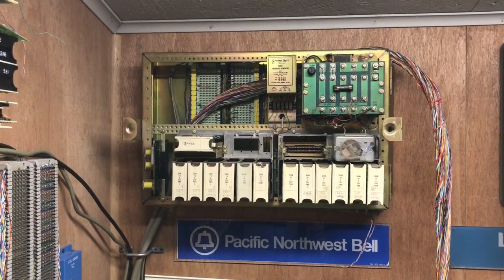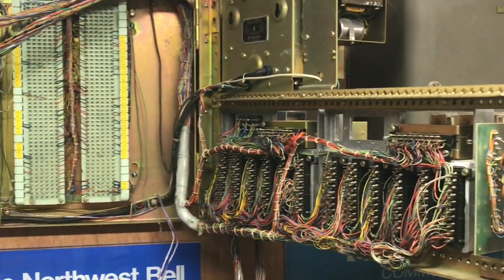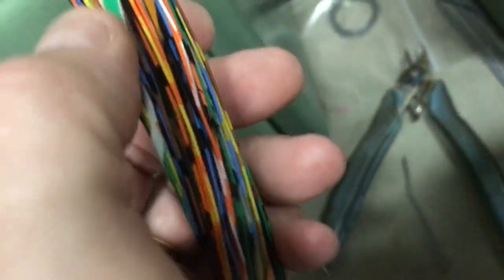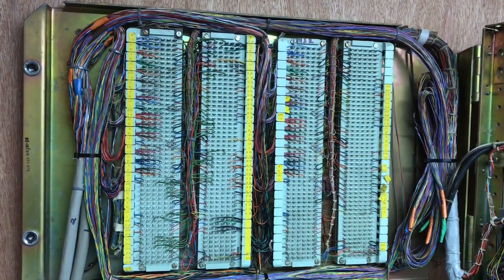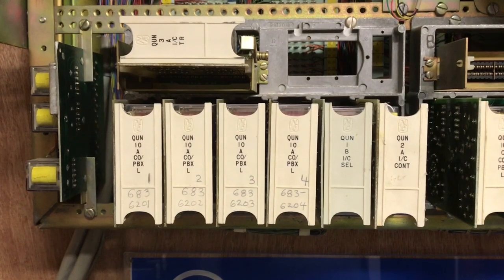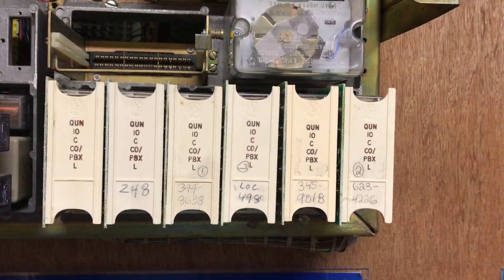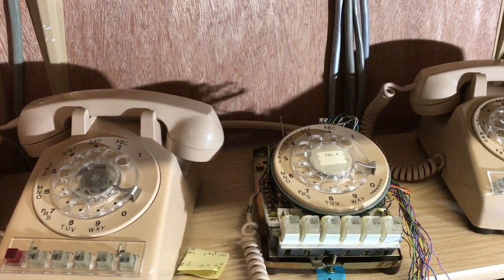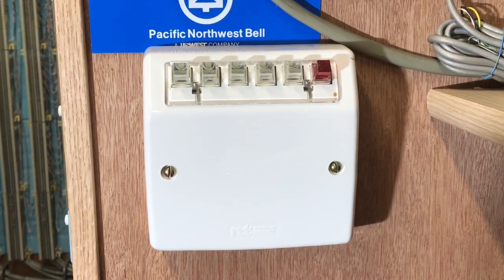Northern Electric 1A2 Key system. QUJ 10 A KSU.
My N E 1A2 key system. This unit can have 14 lines, or a combination of line cards and dial intercom or special function ktu Cards.
I wired (2) 100 pair cables up to it, they have phones pugged into the cables.
This was a real head scratcher to wire up.